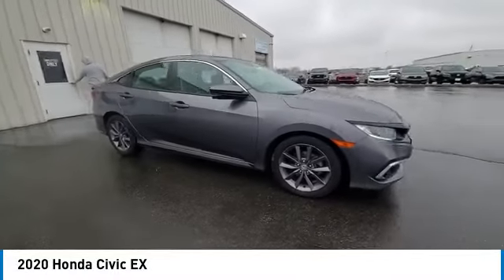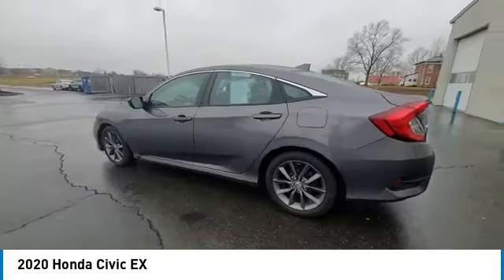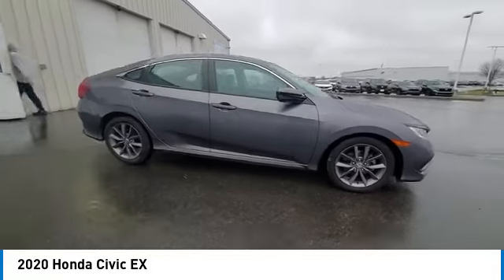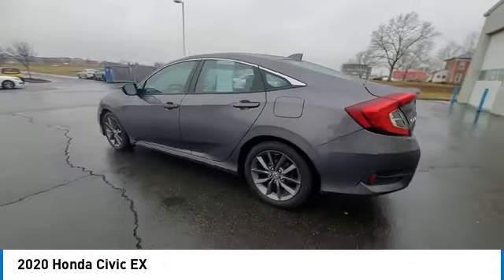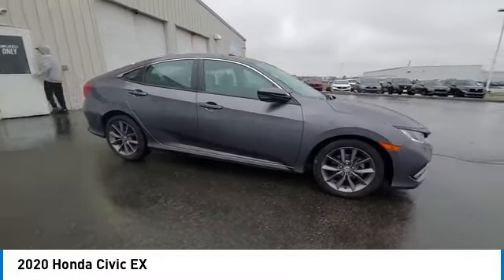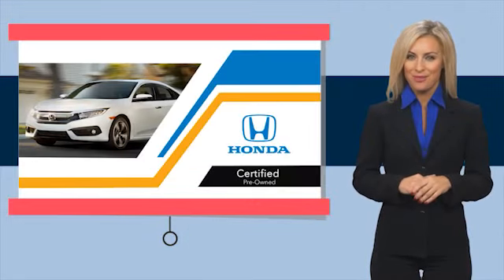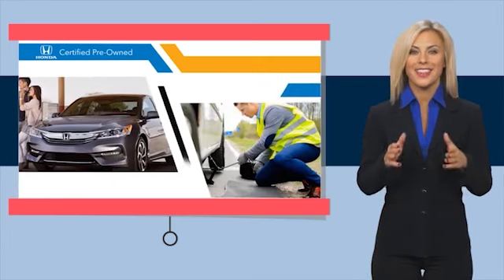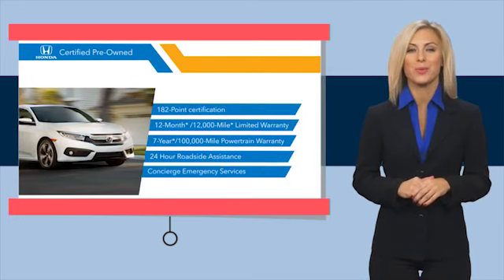2020 Honda Civic Marysville, Dublin, Delaware, Worthington, Marion, OH LE201452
Polished Metal Metallic Used 2020 Honda Civic available in Marysville, Ohio at
2020 HONDA CIVIC Marysville, OH
Stock# LE201452

Honda Marysville
640 colemans Crossing Blvd

2020 Honda Civic Sedan EX HONDA CERTIFIED! CARFAX VERIFIED 1 OWNER! *DESIRABLE FEATURES:* 1-OWNER, REMOTE START, CLEAN CARFAX, HEATED SEATING, BACKUP CAMERA, APPLE CARPLAY, ANDROID AUTO, BLUETOOTH, MOONROOF, LANE-DEPARTURE WARNING, TECHNOLOGY PKG, TURBO, ALLOY-WHEELS, MULTI-ZONE AC, FOG LAMPS, REMOTE ENTRY.

*SERVICE & MAINTENANCE COMPLETED:* Stock# LE201452 FEATURES NO LESS THAN $1,413 IN PREVENTATIVE MAINTENANCE & SAFETY EQUIPMENT UPGRADES. Specifically the reconditioning process on this Honda Certified, Honda Marysville 2020 Honda Civic Sedan Included: Performed Major vehicle service (replaced all fluids and filters), Performed a Complete Inside & Out Vehicle Detail, Replaced The Battery, Performed Paintless Dent Repair, Performed Honda Used Car inspection, and Performed chip repair touch up!

This front wheel drive Honda Certified 2020 Honda Civic Sedan EX features an impressive intercooled turbo regular unleaded i-4 1.5 l/91 Engine with a Gray Exterior with a Gray Fabric Interior. With only 74,803 miles this 2020 Honda Civic Sedan is your best buy in Columbus, OH.

*HONDA CERTIFIED:* With this 2020 Honda Honda Certified Civic Sedan EX, you have far more than just a used vehicle. You have confidence, pride and a vehicle that you can trust. Your Honda Certified Honda can be counted on to go the distance with higher resale value.This CPO vehicle has passed a stringent certification process in order to qualify as a Honda Certified. Your 2020 Honda Civic Sedan was subjected to a comprehensive 182 Point Quality Assurance Inspection using Authentic Honda Parts. For even more peace of mind consider: Your 2020 Honda Civic Sedan EX includes a factory-backed 7-Year/100,000-Mile Powertrain Limited Warranty, 12-month/12,000-mile Comprehensive Warranty, 1 year of 24/ 7 Roadside Assistance, Reconditioned to Honda's exacting standards by Honda factory-trained technicians, CARFAX Vehicle History Report .

*STOCK# LE201452* Honda Marysville has this 2020 Honda Civic Sedan EX ready for a quick sale today. Don't forget Honda Marysville Columbus will buy or trade for your car, truck, SUV, van, motorcycle and/or ATV!

Honda Marysville of Marysville, Dublin, Urbana, Lima, Delaware, Marion, OH. You can also visit us at, 640 Coleman's Blvd. Marysville OH, 43040 to check it out in person!

*MECHANICAL FEATURES:* Scores 42.0 Highway MPG and 32.0 City MPG! This Honda Civic Sedan comes Factory equipped with an impressive intercooled turbo regular unleaded i-4 1.5 l/91 engine, an variable transmission.

*EXTERIOR OPTIONS:* Whether driving to From New Albany to Westerville, you'll arrive in style with exterior options like: Color Mat